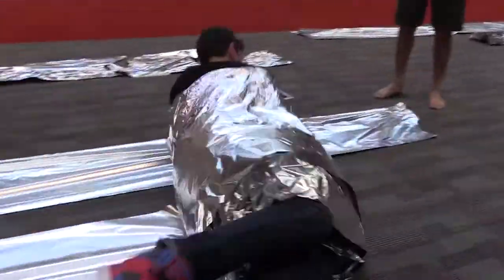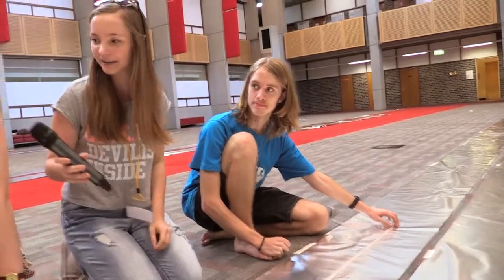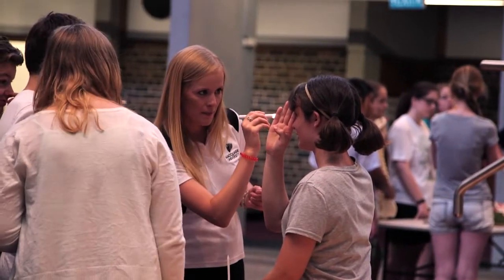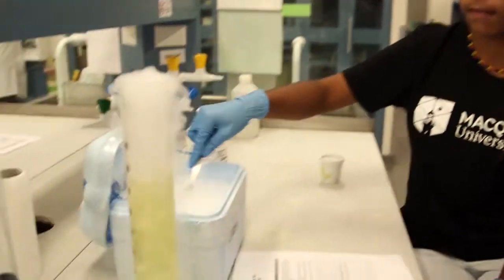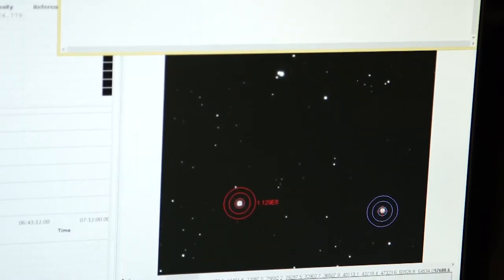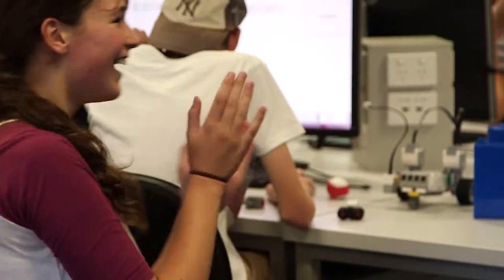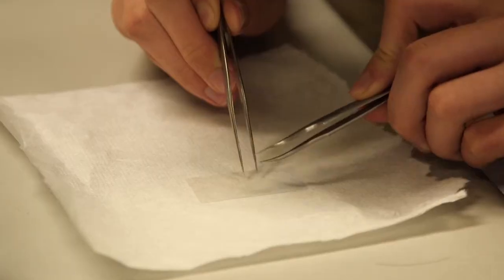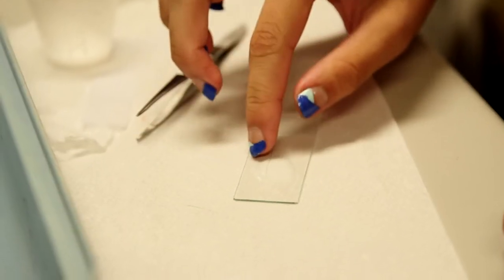Science Experience 2015 at Macquarie University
Curious and questioning minds attended an action-packed 3 days of science, engineering and technology at Macquarie University! The ConocoPhillips Science Experience got students hands-on with experiments and activities that were both challenging and exciting. They were able to experience life as a uni student with lectures, laboratory experiments and interactive activities run by top-ranking research scientists in first-class facilities, all while making friends with other future scientists from all over Australia. The program featured chemistry, biomolecular sciences, robotics, lasers, astronomy, earth and environmental science, behavioural ecology, cognitive science, mathematics, computing, medicine, Indigenous science and much, MUCH more!